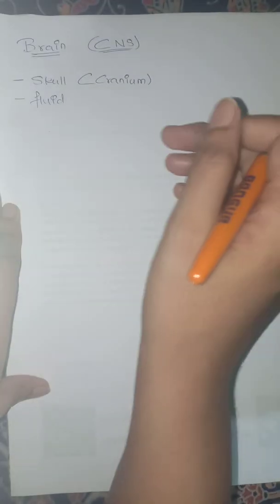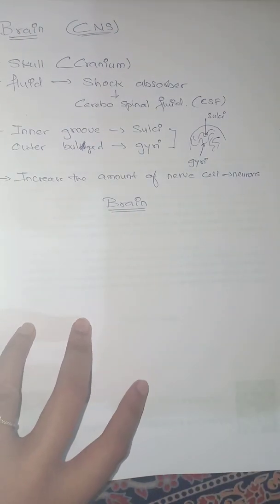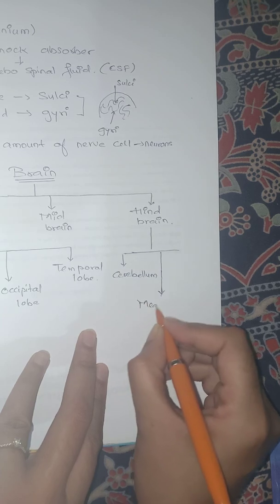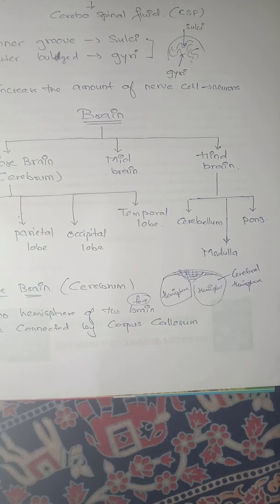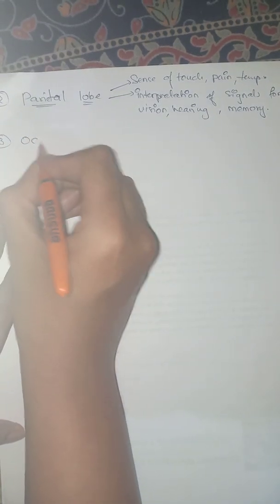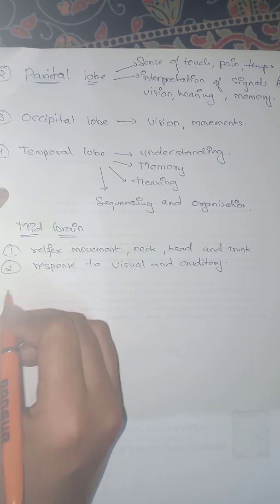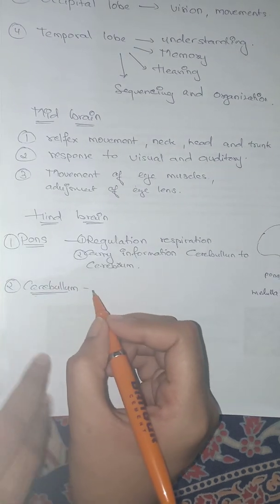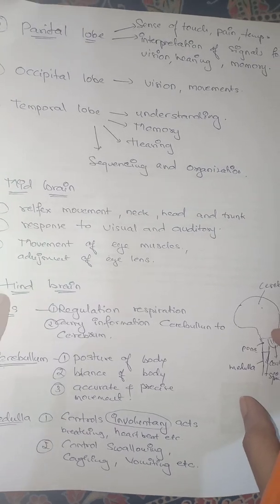Science Standard 10 Chapter 7: Control and coordination Topic: Human Brain